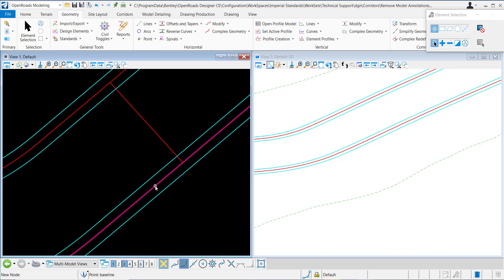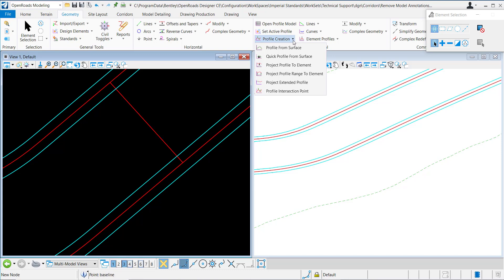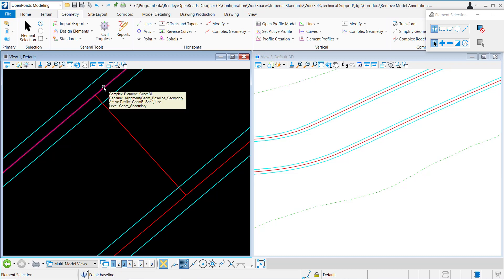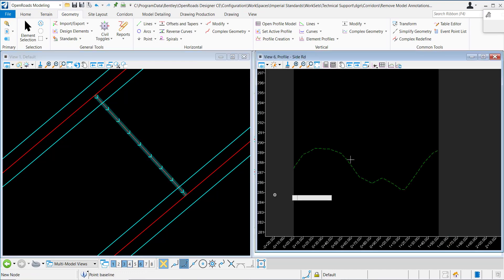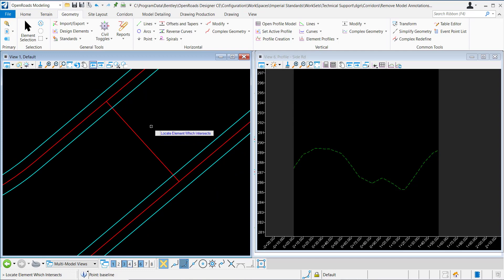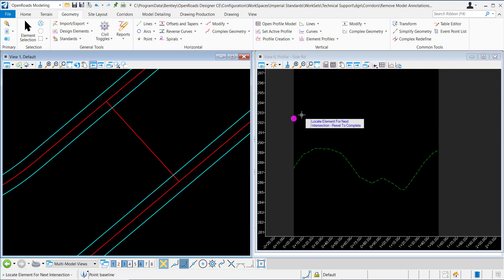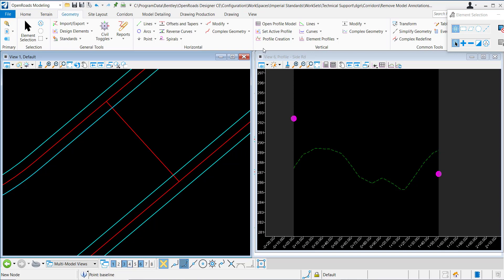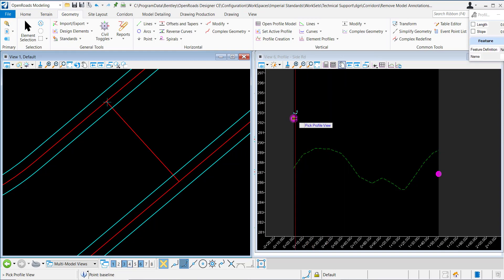Profile Intersection Point tool in OpenRoads Designer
How to use the "Profile Intersection Point" tool in OpenRoads Designer.